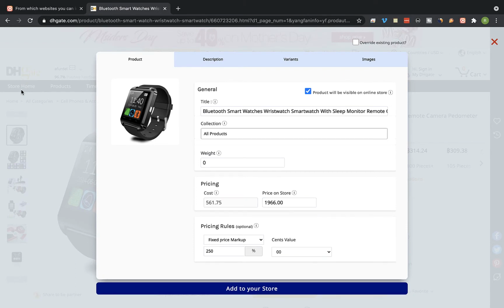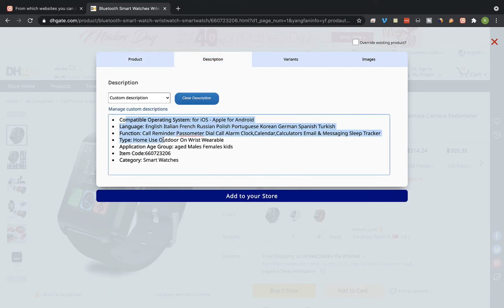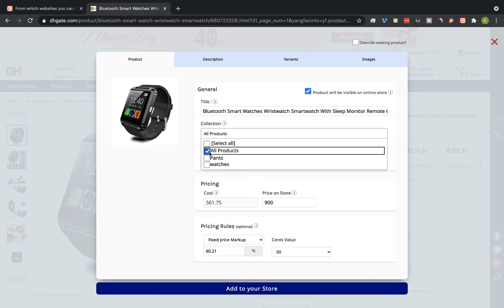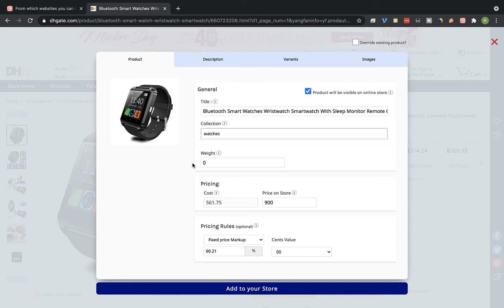How to import products from Dhgate to your Wix store?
How to import products from Dhgate to your Wix dropshipping store?

Importify let you Easily import best-selling products, and automate your dropshipping needs, all with a single click.